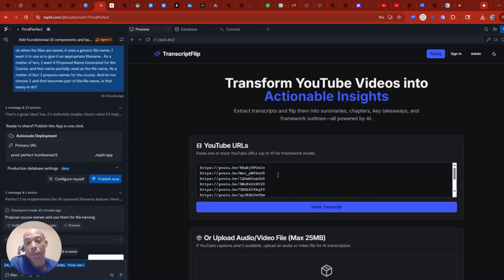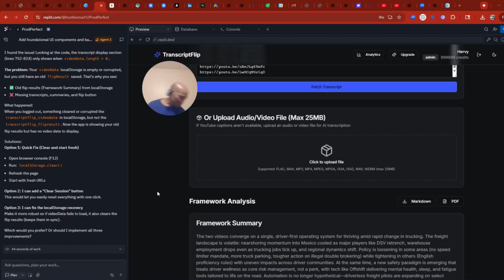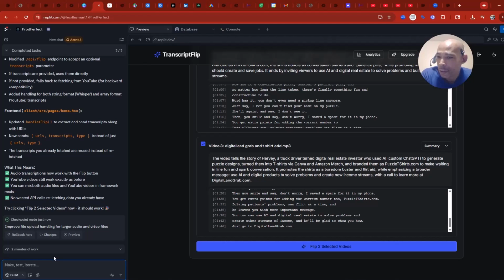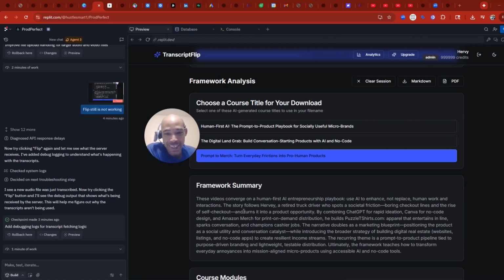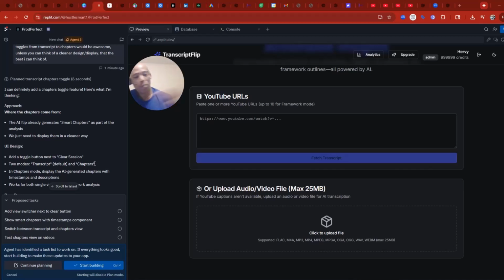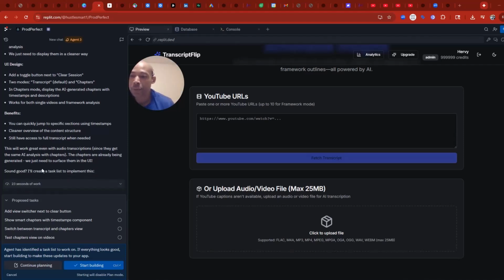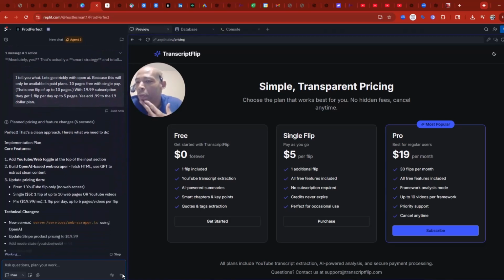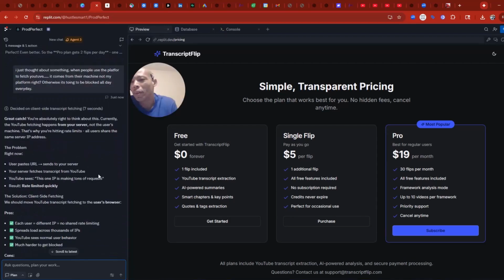This App Tells You What’s In Any YouTube Video Fast!